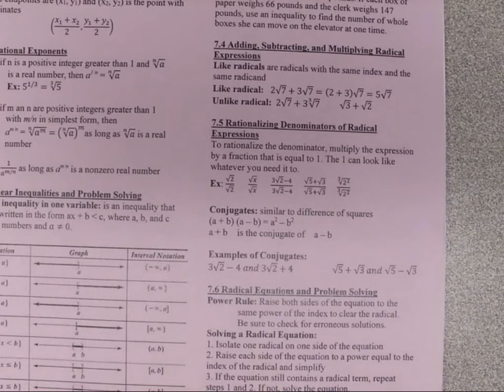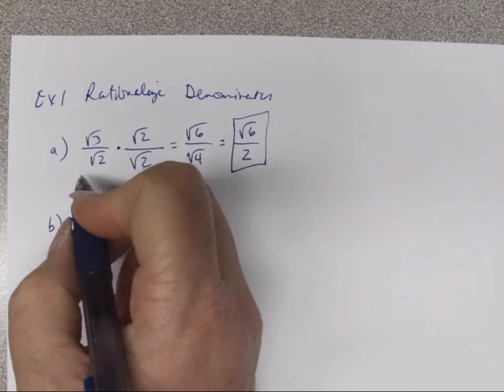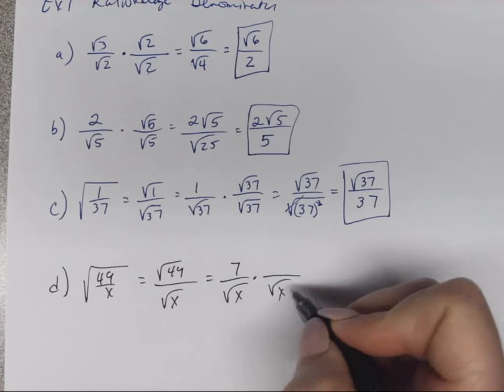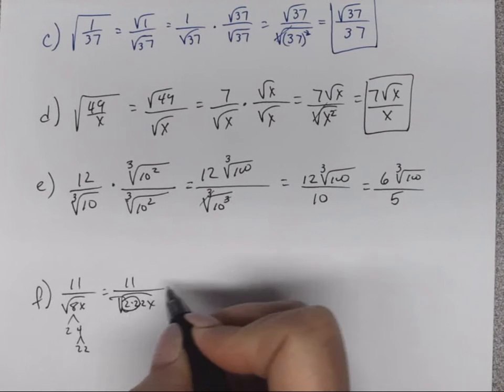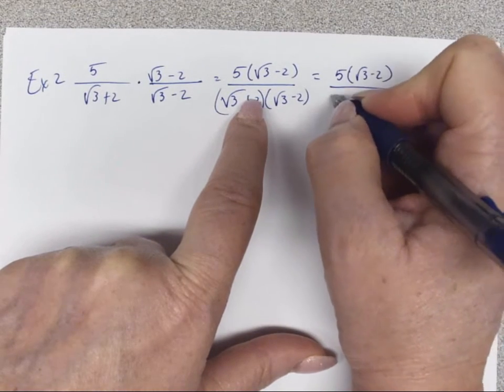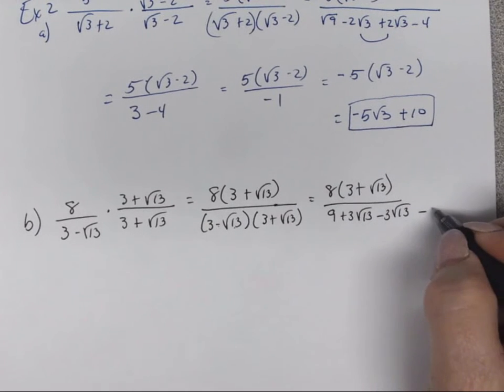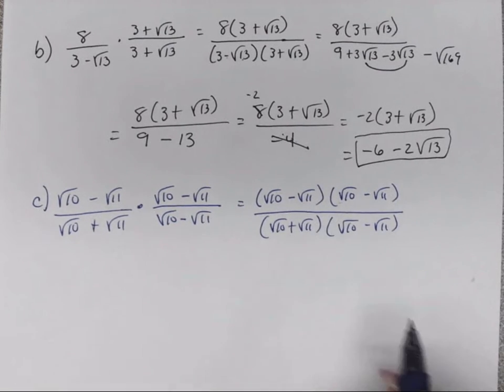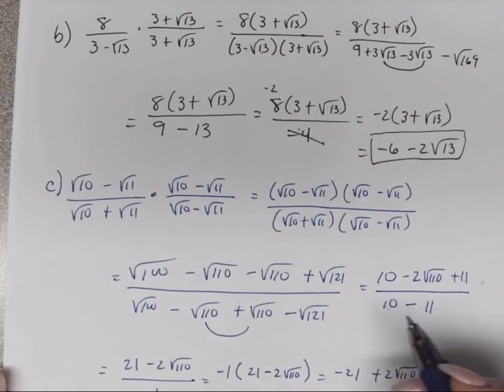Rationalizing Denominators of Radical Expressions